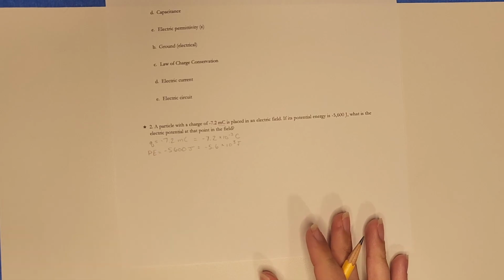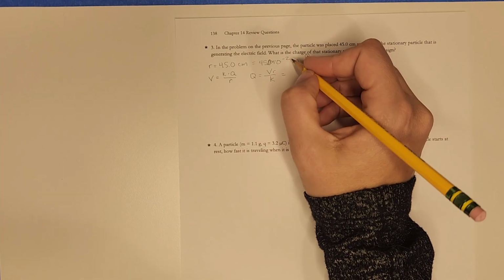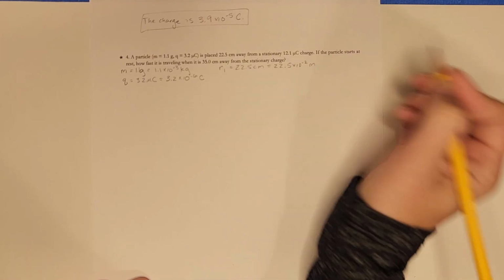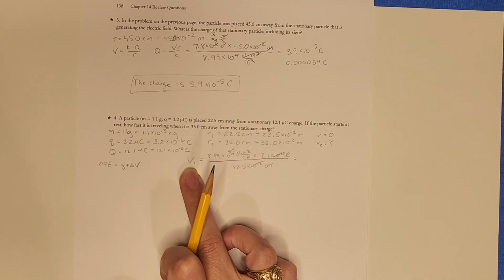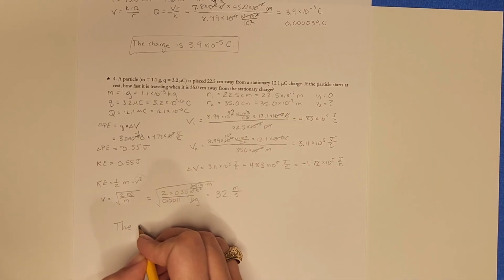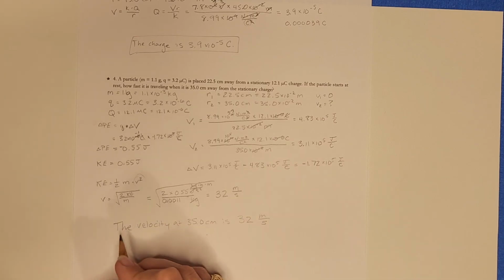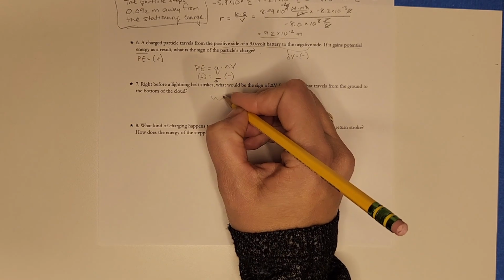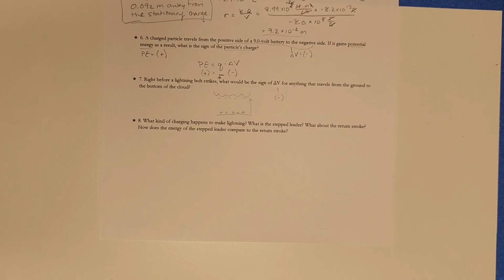Chapter 14 Review Questions - Discovering Design with Physics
Chapter 14: Electricity Has Potential from Discovering Design with Physics by Dr. Jay Wile. Review Questions. Topics include electric potential (voltage), voltage of batteries, potential difference, Leyden Jars, capacitors and parallel plate capacitors, circuits, and conventional current.
0:18 Question 2 (Note that I misstate that we are using equation 4.1 - it should be 14.1)
6:37 Question 3 (Note that I misstate that we are using velocity as the V - it is VOLTAGE)
12:55 Question 4
28:41 Question 5 (Note that I misstate that a radius is m/s, when it should be m)
41:05 Question 6
43:08 Question 7
44:17 Question 8
45:23 Question 9
45:53 Question 10
46:58 Question 11
51:36 Question 12
54:24 Question 13
1:00:48 Question 14
1:01:27 Question 15
1:01:56 Question 16